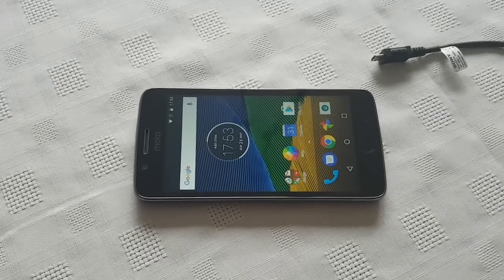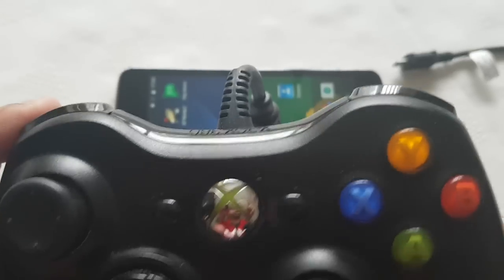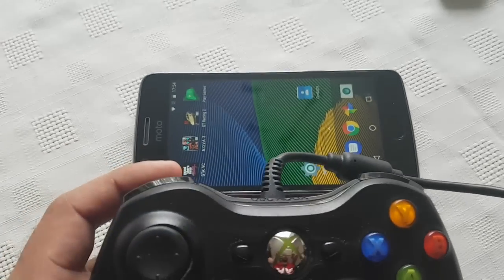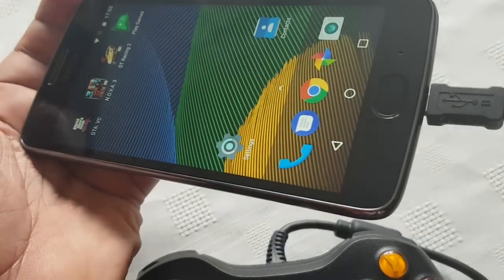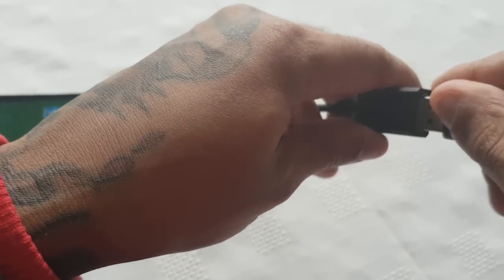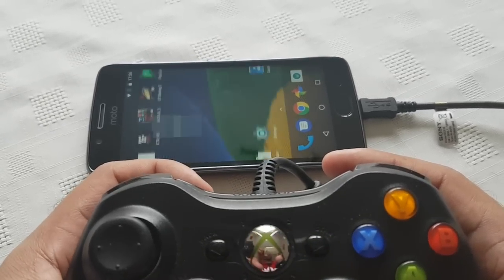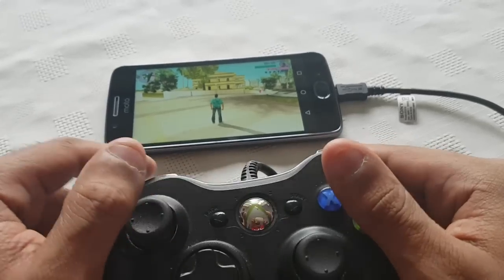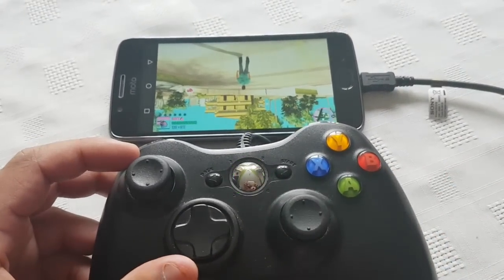Moto G5 2017 (Gaming With Xbox 360 Controller)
Moto G5 How To Connect Xbox 360 Controller